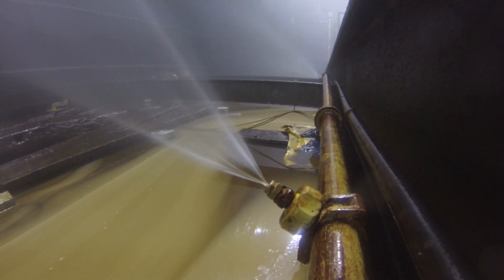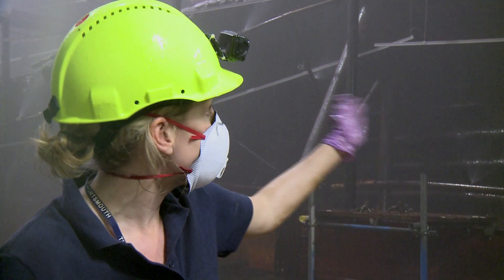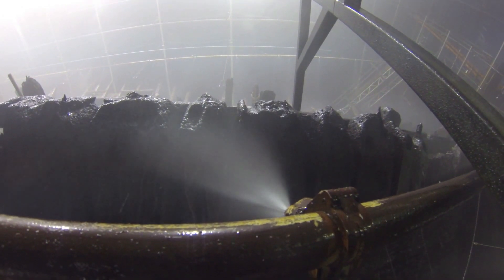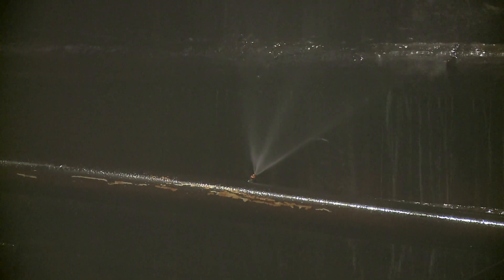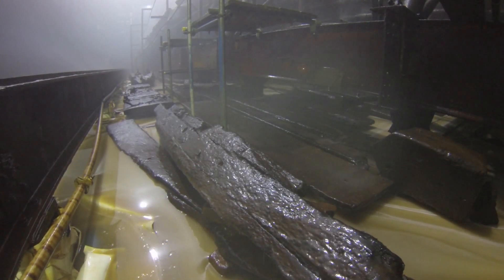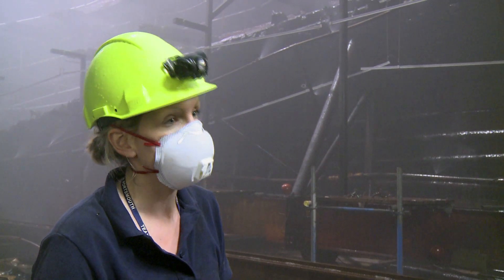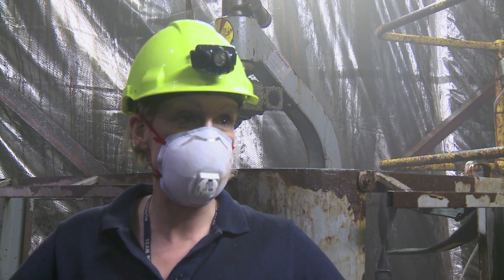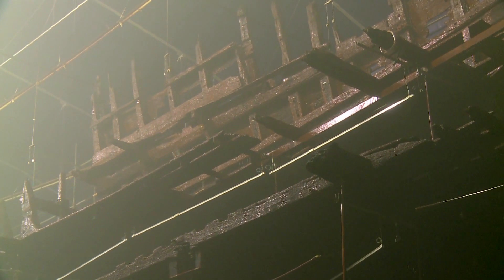Mary Rose Sprays Switched Off For First Time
On Monday 29th April 2013 the sprays helping to conserve the Mary Rose were switched off for the first time, marking the next phase in the conservation of the ship. Over 100 tons of water will now be removed during a hot air drying phase over the next 4-5 years.

Footage - Copyright Mary Rose Trust.